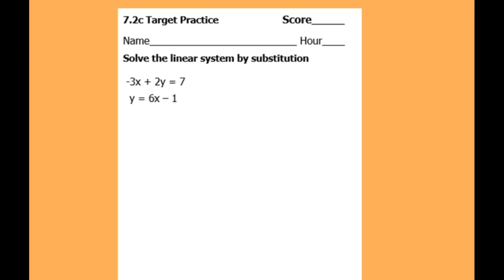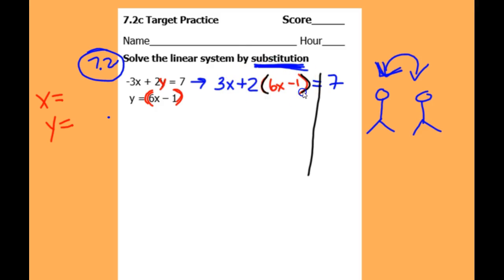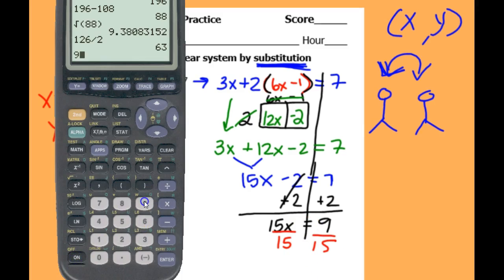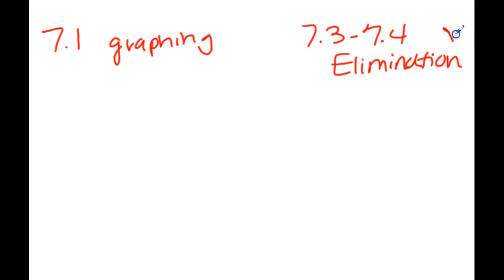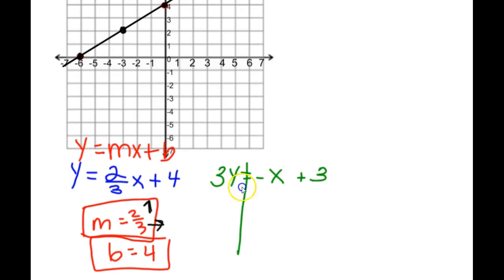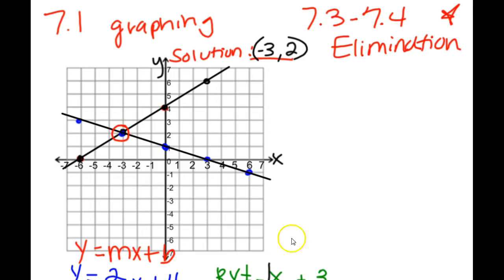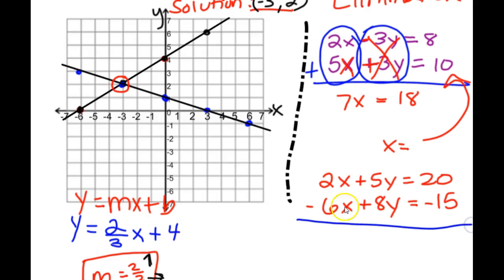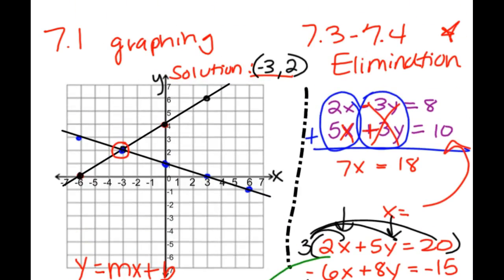Quick Review 7.1-7.4